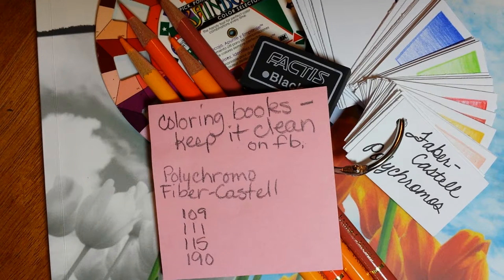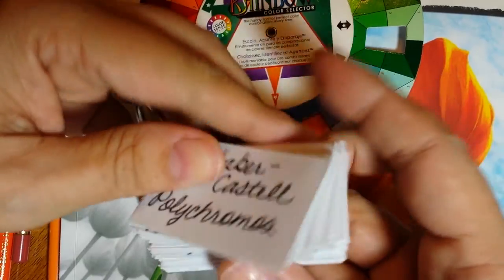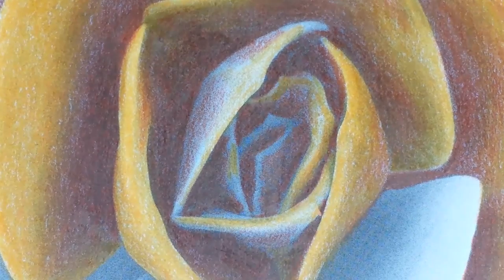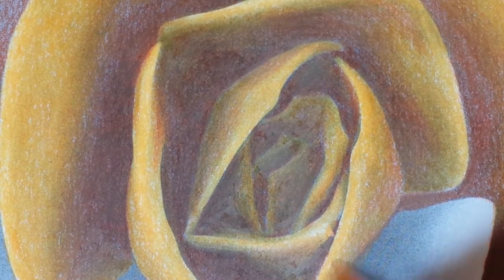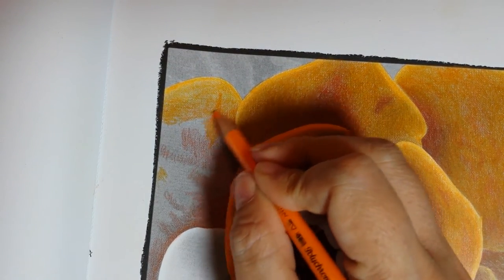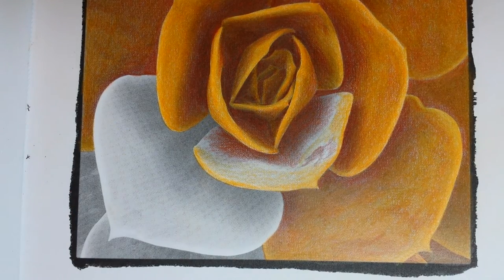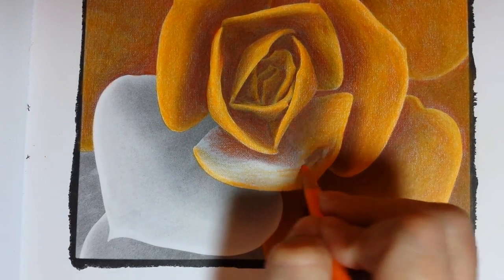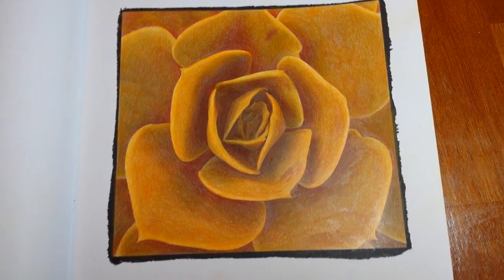Coloring Book pencil blending on grey scale book. Faber-Castell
How to color with pencils in a grey scale book.  And yes, it is Faber not Fiber... lol...